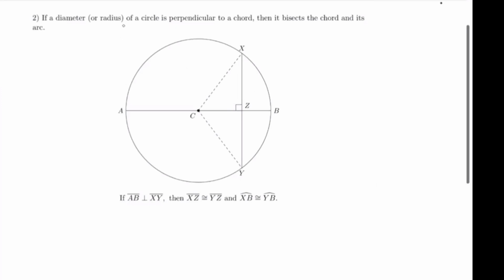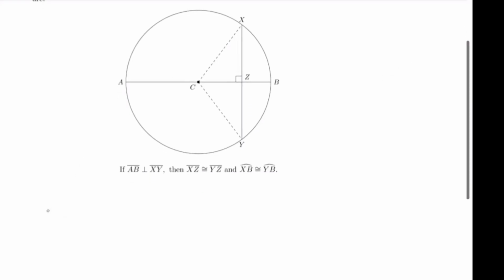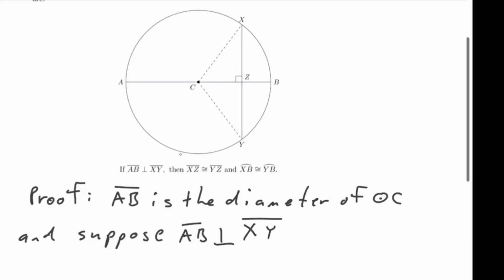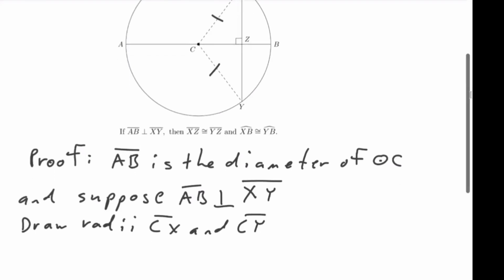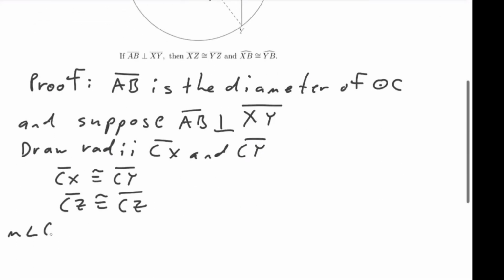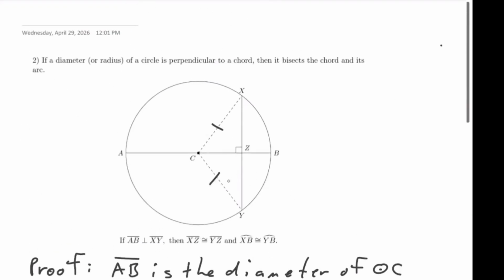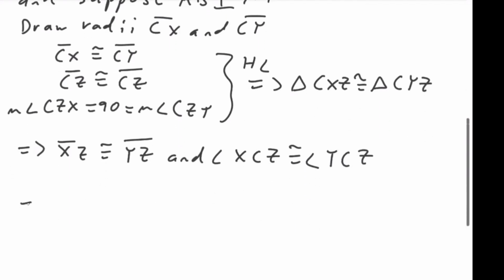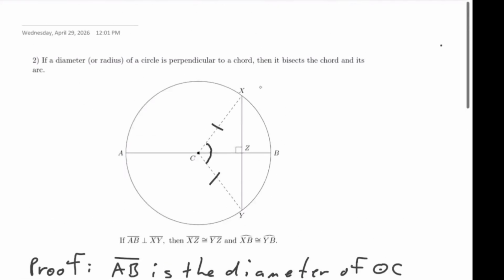Diameter Bisector Theorem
This is a proof done in my book, pages 225